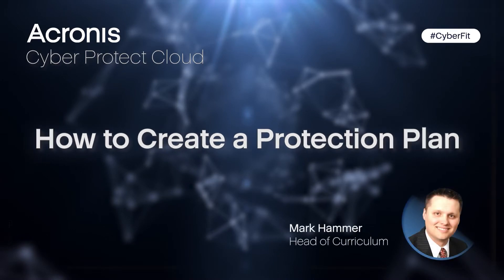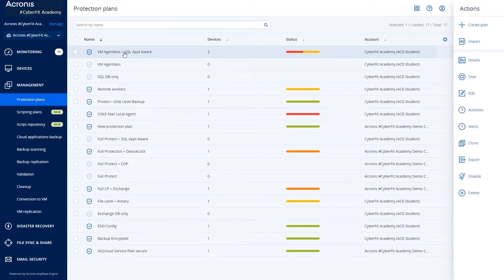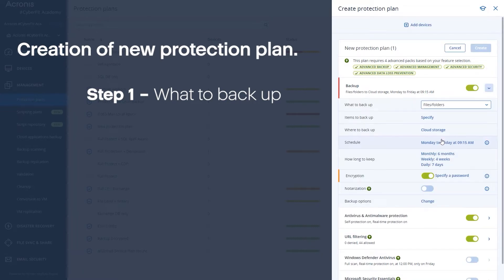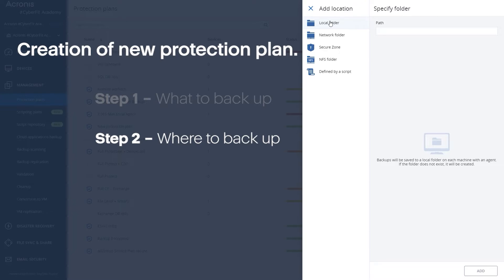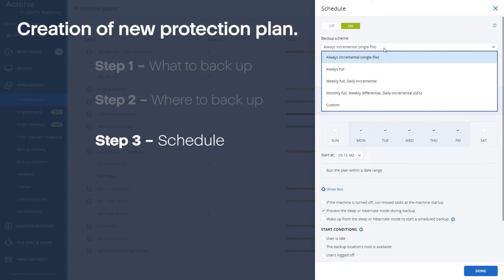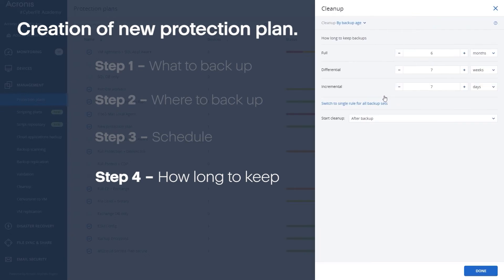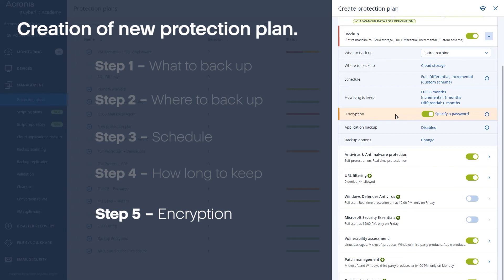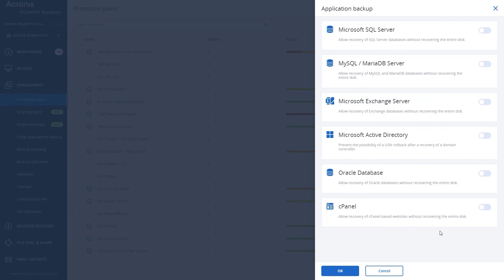Acronis Cyber Protect Cloud: Tip 2 - How to Create a Protection Plan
In this video you will learn how to create a protection plan in Acronis Cyber Protect Cloud, including basic backup settings, creation, modification and launch of a plan:

- What to back up
- Where to back up
- Schedule
- Retention policy
- Encryption